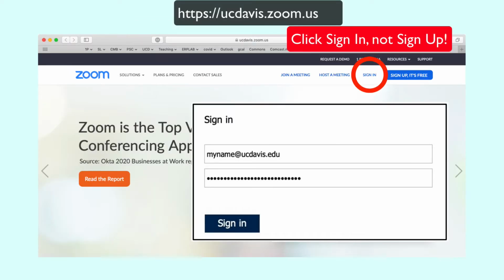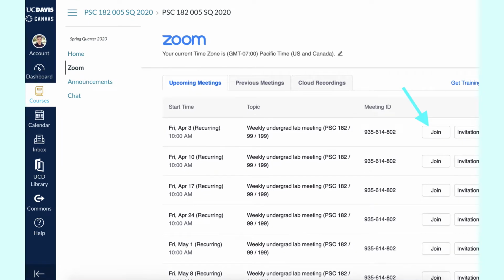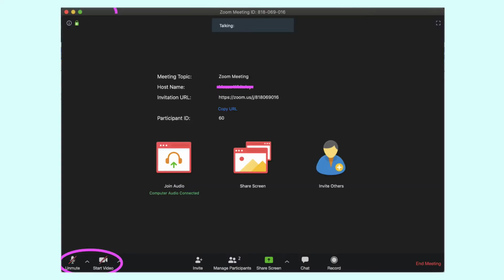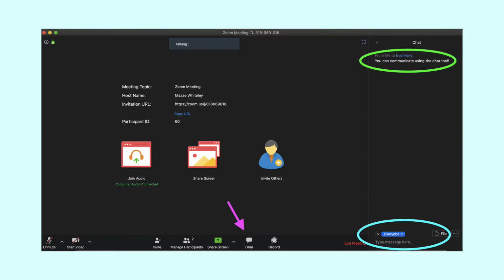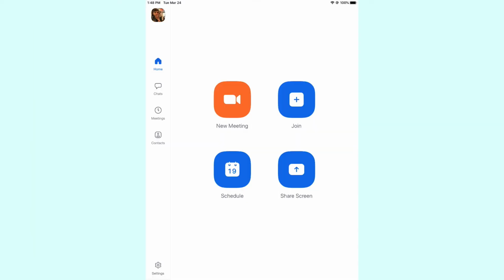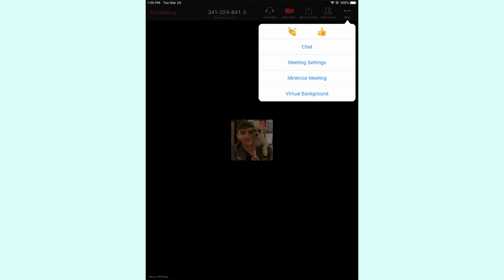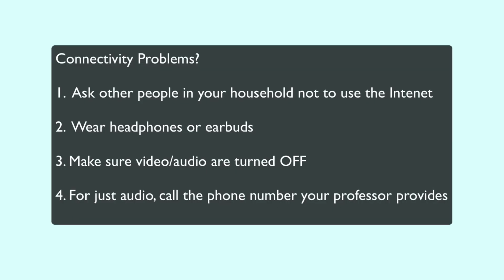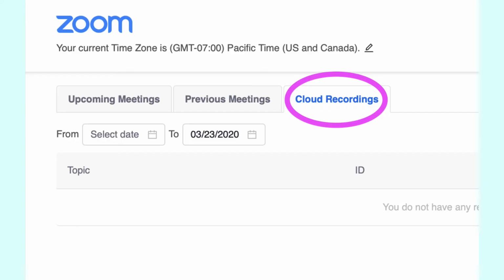How to use Zoom at UC Davis (updated 3/28/2020)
This is an introduction to using Zoom for students at UC Davis.